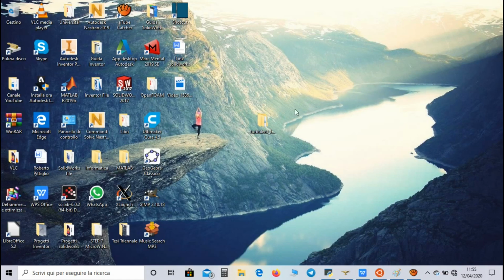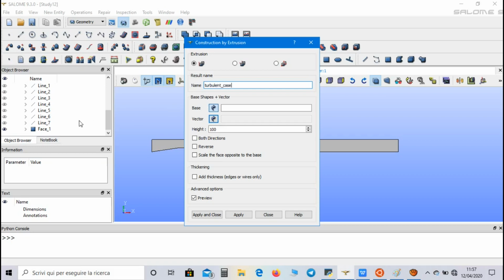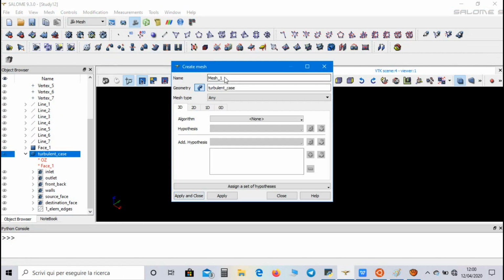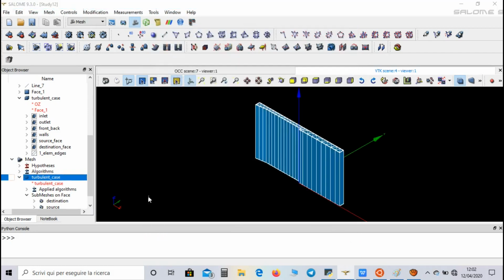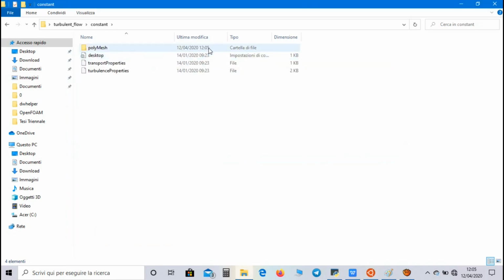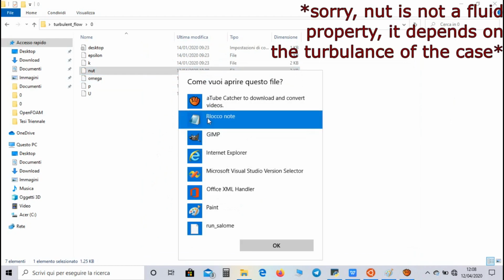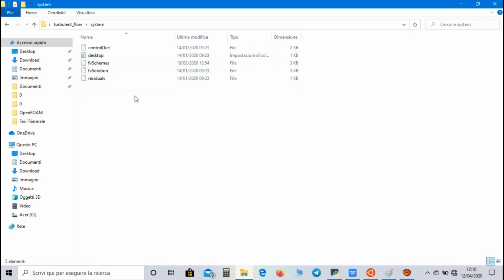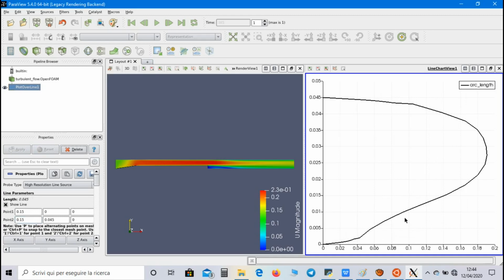OpenFOAM Tutorial 5 - How to set a turbulent case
In this video you can learn how to set and analyse a turbulent case in OpenFOAM and paraview